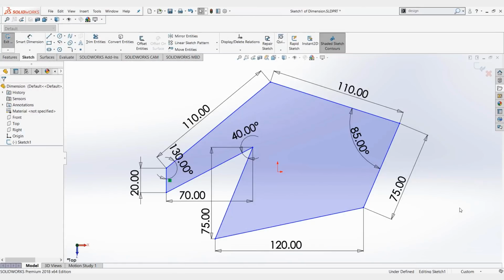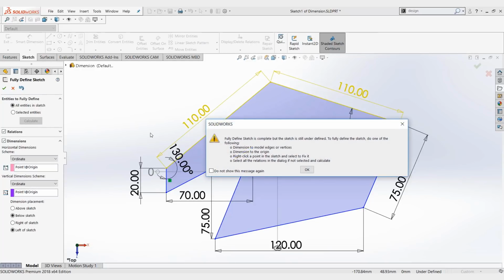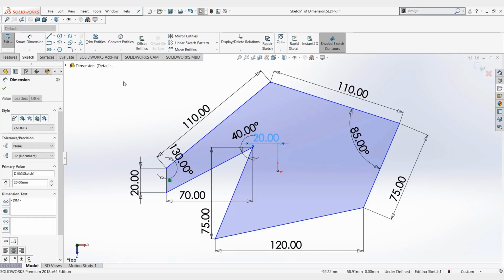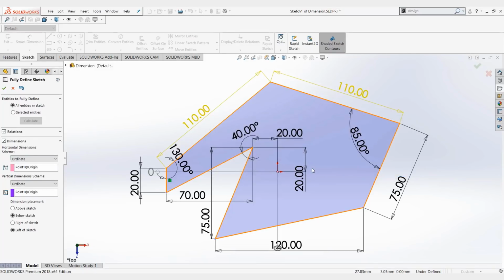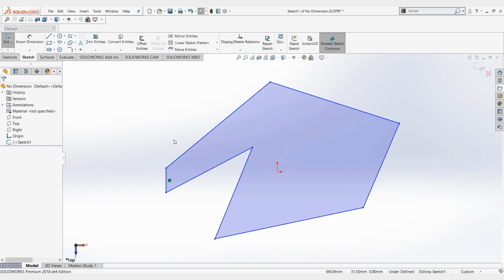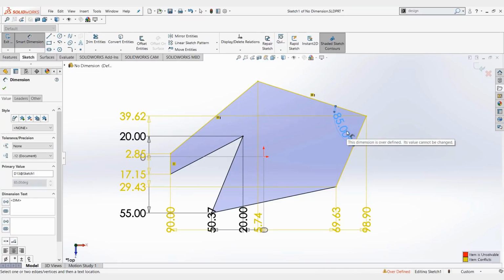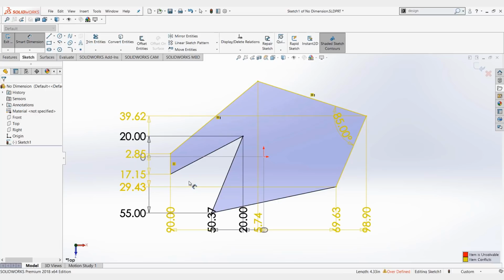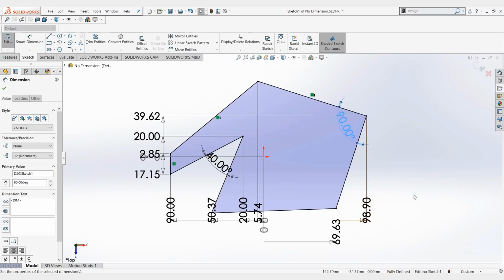Video Tech Tip: How to Fully Define Sketches in SOLIDWORKS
This informative video covers how to fully define your sketch in SOLIDWORKS.